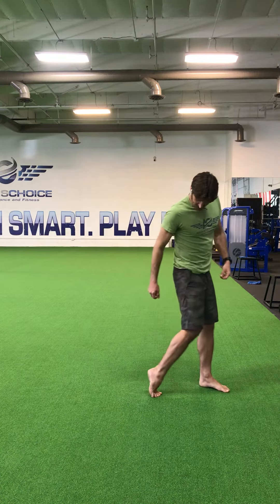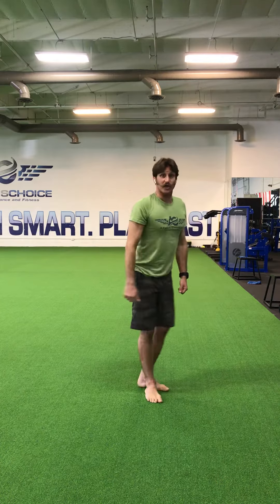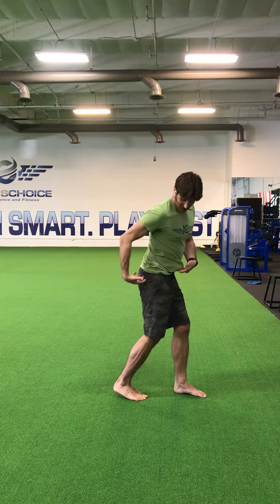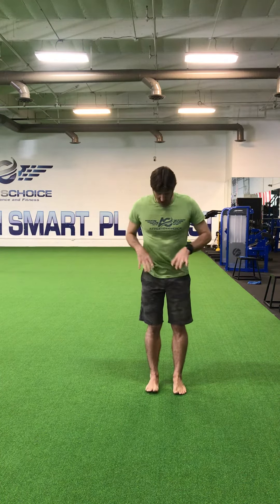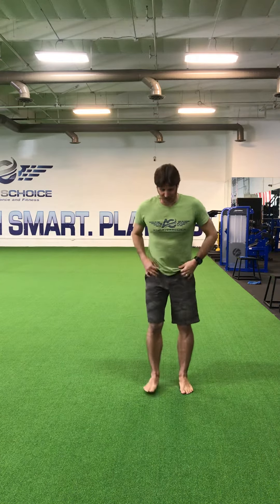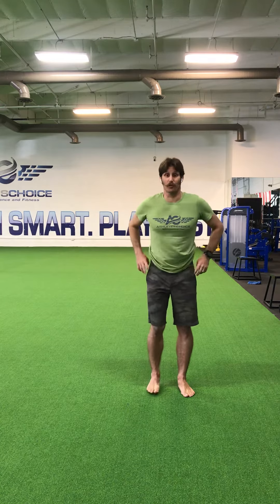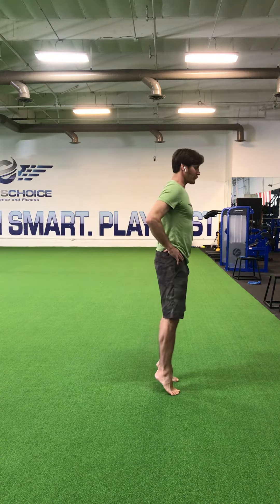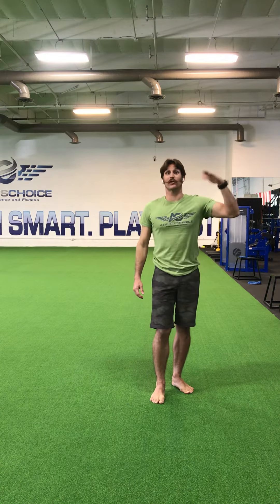Heel Raise Progression with Voodoo Stache :})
Why do we care about heel raises? Our goal is to strengthen our feet and mobilize the toes so we are able to achieve full hip extension during top end speed. The big toe in particular needs to create 60 degrees of extension.

The more comfortable you become on the balls of your feet, the easier it will be to drive through the ground for speed drills.

3 Positions:
1. Slow down and slow up
2. Slow down and fast up
3. Slow down and explode off the floor (land on balls of feet)